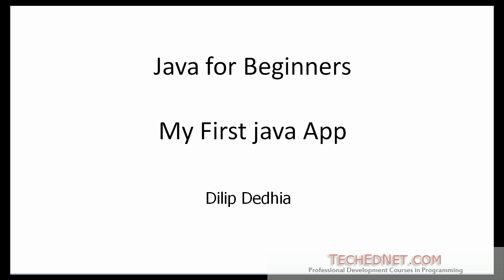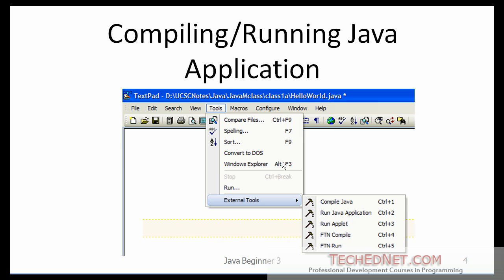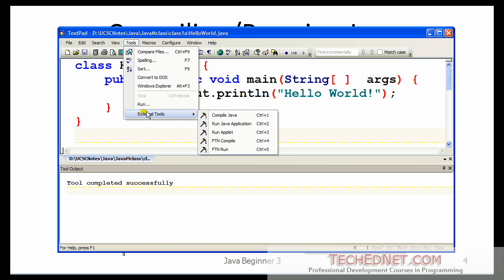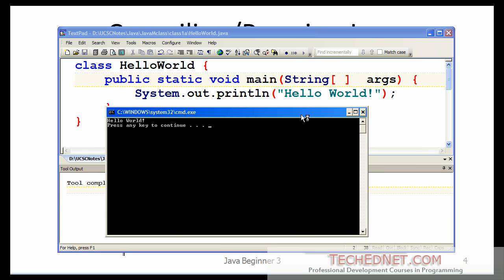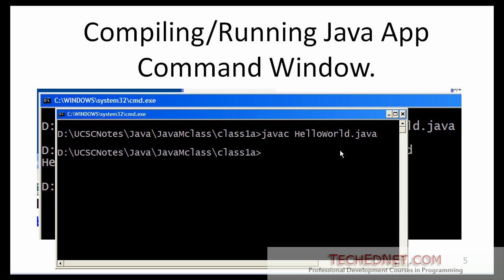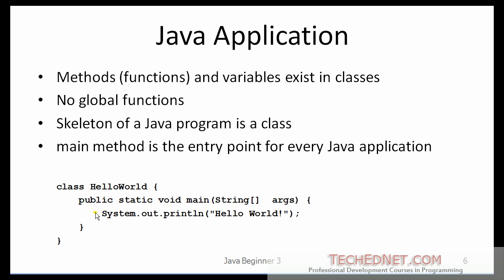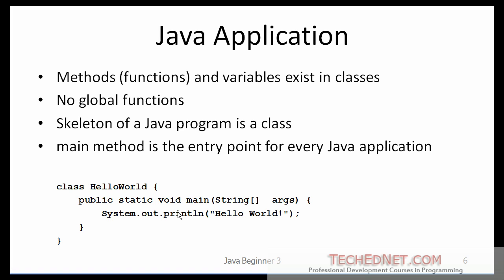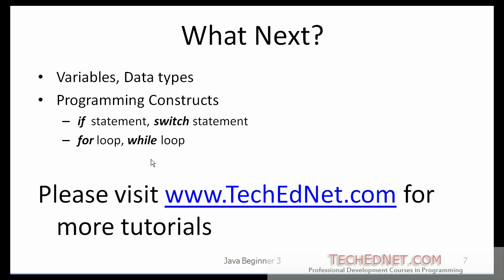Java Beginner 3 - My First Java Application